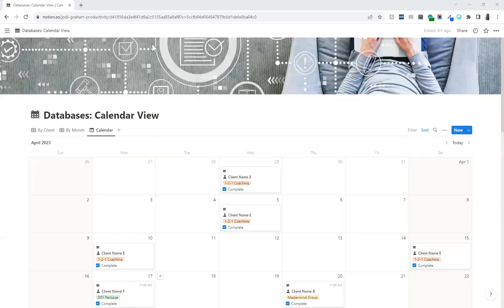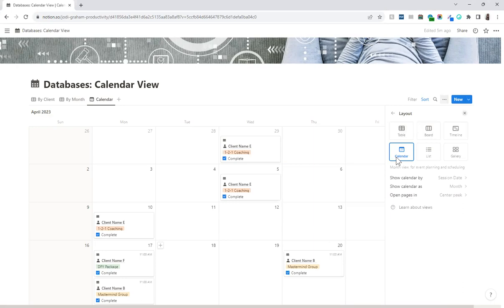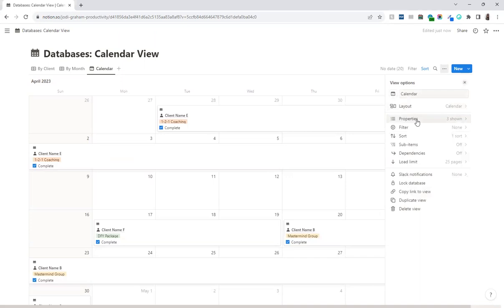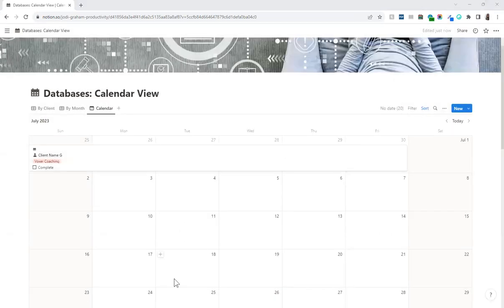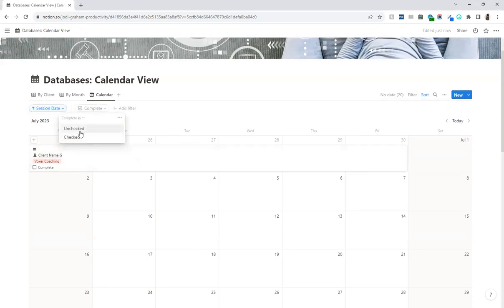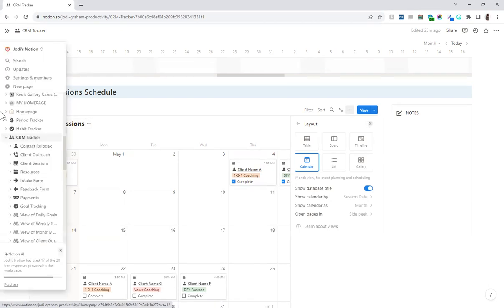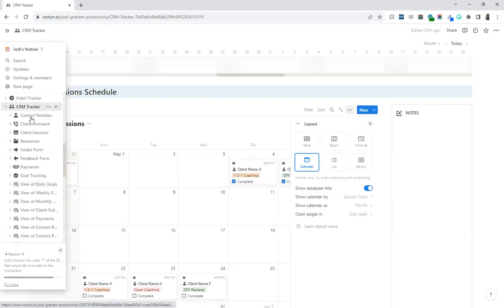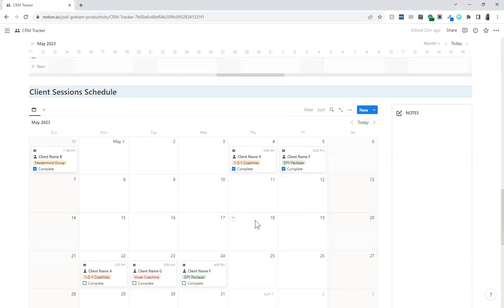Notion Databases: Calendar View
This tutorial provides an overview of Notion databases "calendar view".